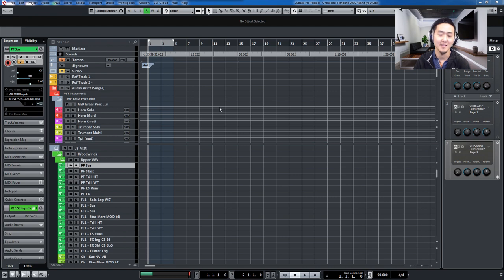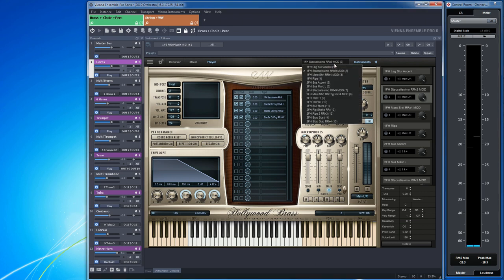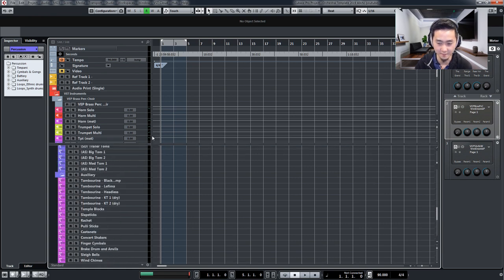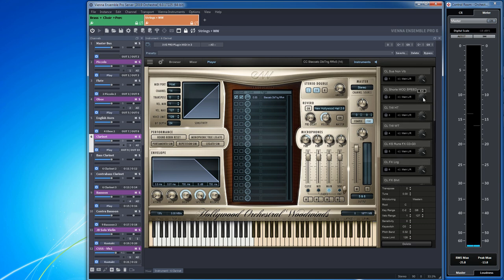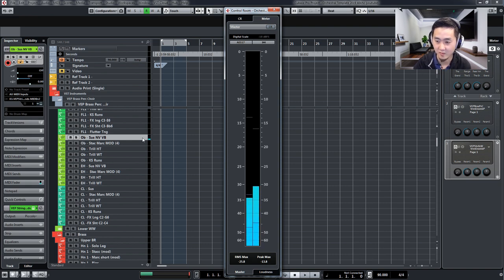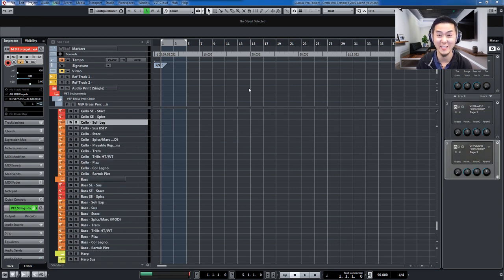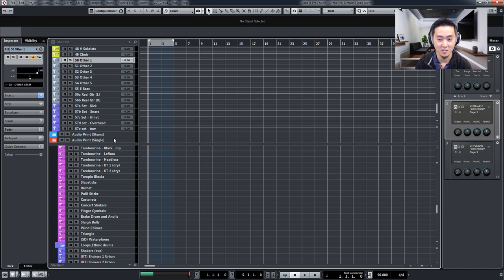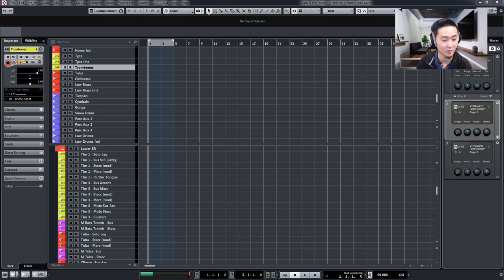Composing Secrets 🎵 How to Create Your Dream Orchestral Template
Today's presentation will be going over how to create your dream orchestral template.  In order to write your best, then you need to set yourself up for success.  You will learn the five essential steps in creating a template that will work for you when you are composing on the go.  These steps include gain staging, organizing and more!

EDIT: Around 20:25, I said "when you re-export back for mixing"  I meant to say "re-import."